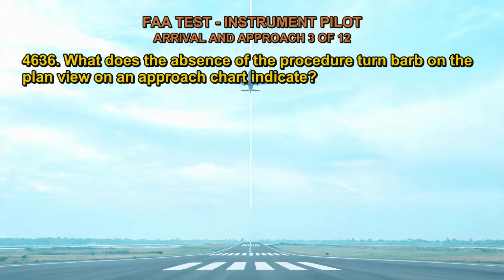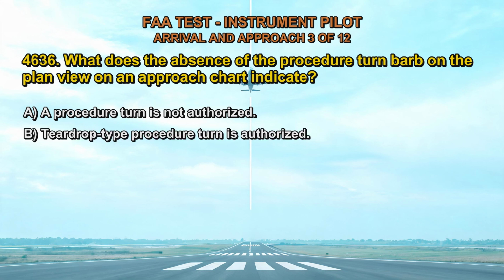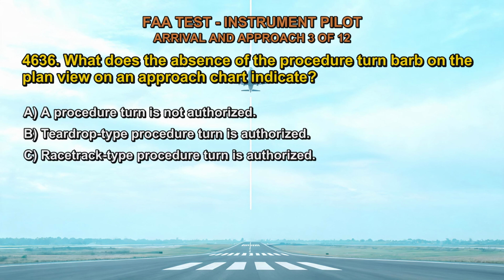FAA TEST - INSTRUMENT PILOT - ARRIVAL AND APPROACH Q4715, Q4746, Q4632, Q4636, Q4767 (3-12)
These questions (4715, 4746, 4632, 4636, 4767) focus on how pilots interpret instrument approach charts and properly fly initial approach segments. In 4715 and 4746, the Initial Approach Fix (IAF) is the point where the initial approach begins, and on modern IAP charts it is identified by fixes marked IAF or shown as valid entry fixes for the procedure, depending on chart presentation. In 4632, when a procedure turn is required, the aircraft should not exceed 200 knots IAS, helping keep the maneuver within protected airspace. In 4636, if the procedure turn barb is absent from the plan view, it means a procedure turn is not authorized, so the pilot must follow the published straight-in, NoPT, radar-vector, or other authorized routing. Finally, 4767 explains that when a holding pattern is published in lieu of a procedure turn, the maneuver must be flown within the published 1-minute timing limit or DME distance shown on the profile view. Together, these concepts reinforce careful chart reading, speed discipline, and staying within protected approach airspace.